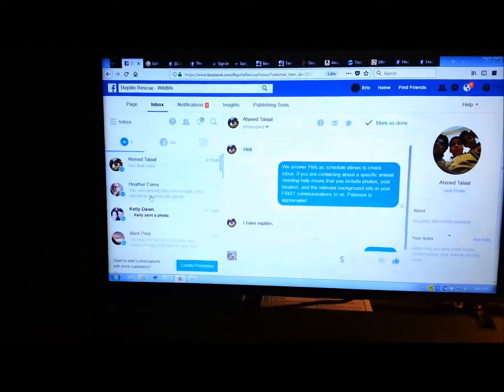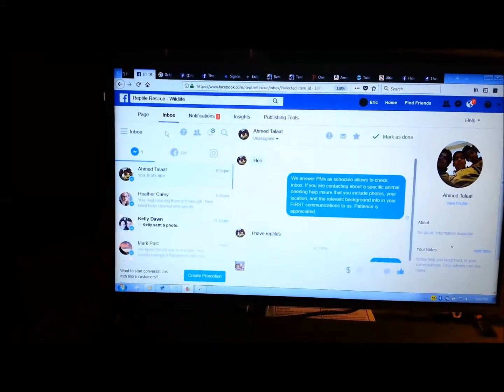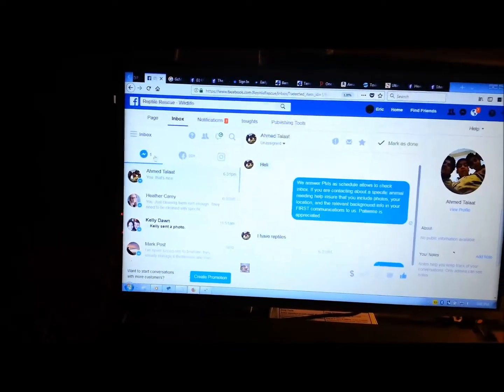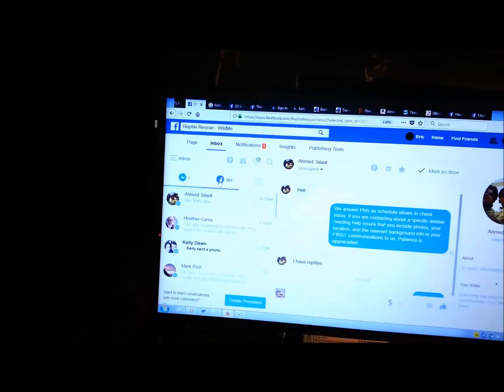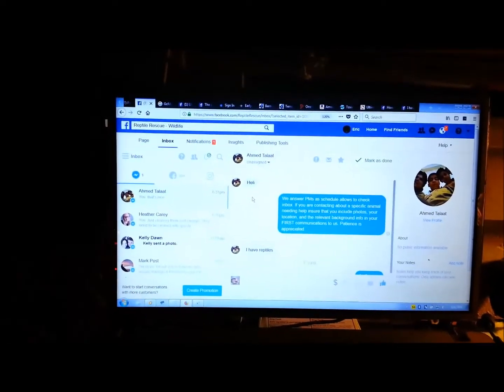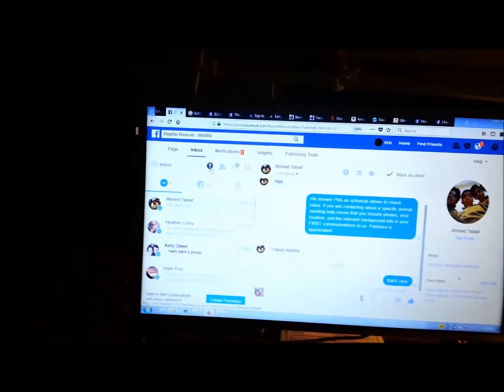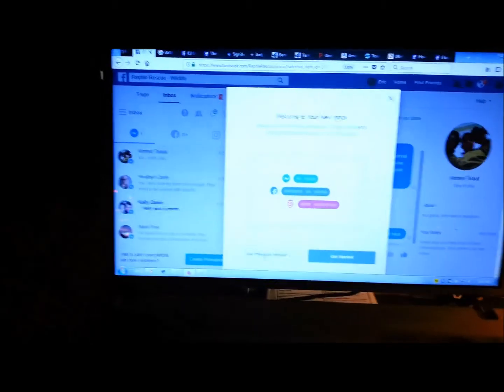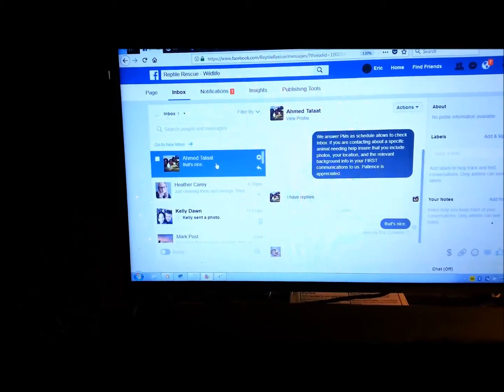Go Back to Old Inbox Style on FB: Get rid of Messenger dashboard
Go back to using the old messages inbox on Facebook pages and get rid of that annoying Messenger dashboard.
Facebook often makes unpopular and unrequested changes to your pages and dashboard that are less user friendly and many times are nonsensical. In this case there is a way to roll back their change and revert to the old style messages inbox.